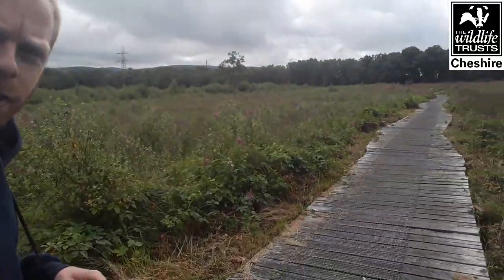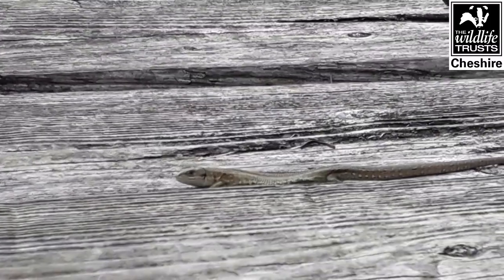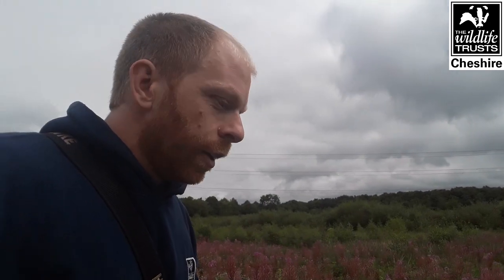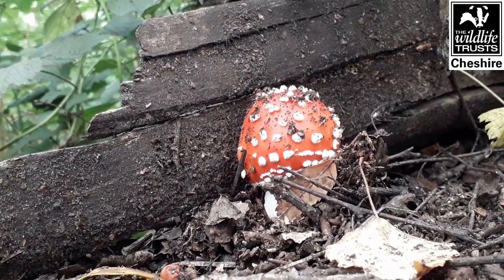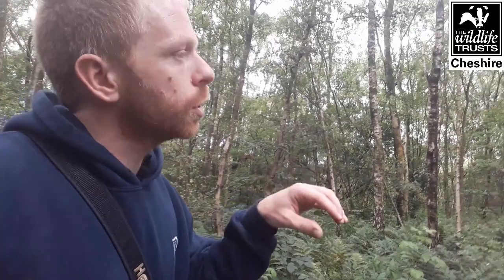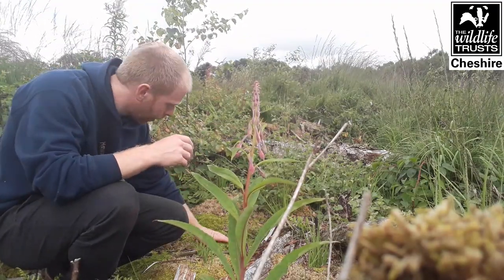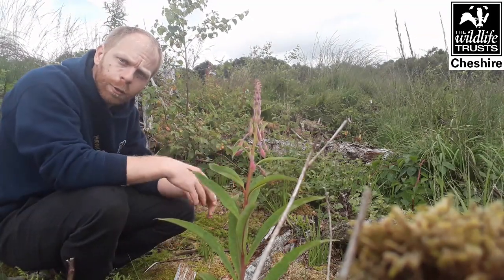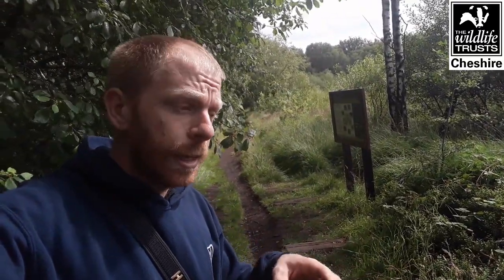Adam visits our Danes Moss Nature Reserve for a virtual tour!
Discover the wonders of our Danes Moss Nature Reserve with Wild Communities Officer, Adam!